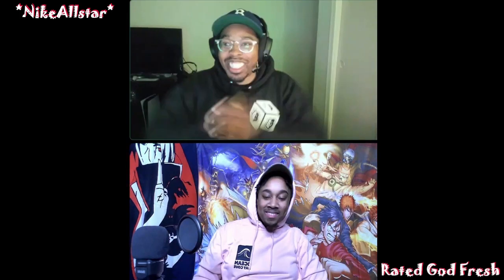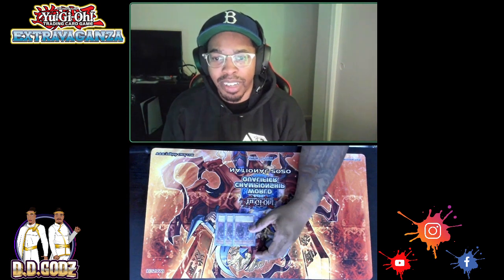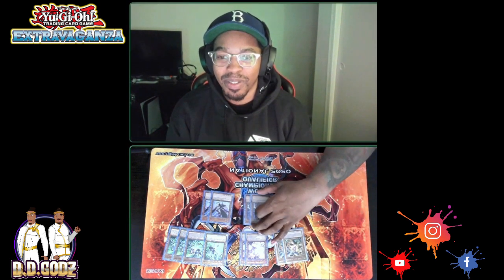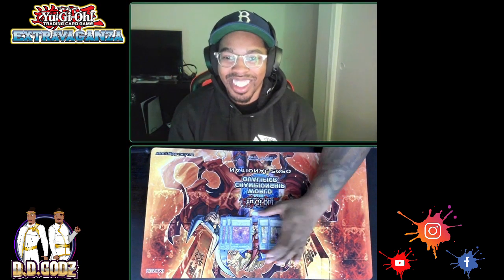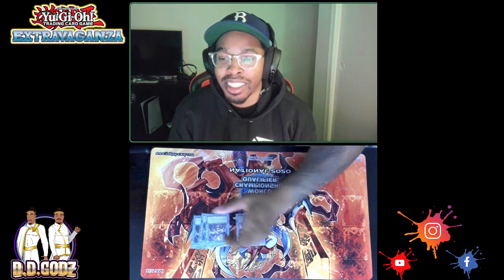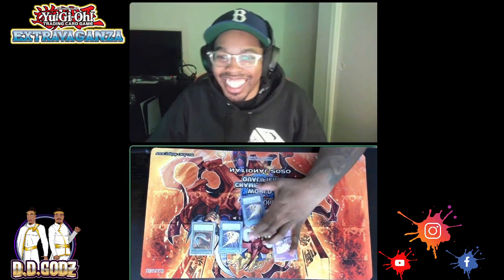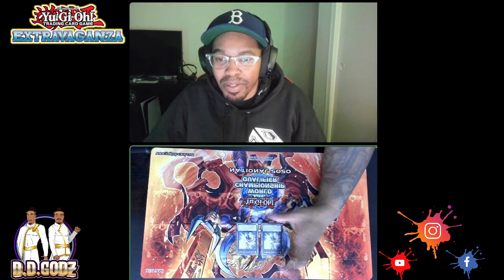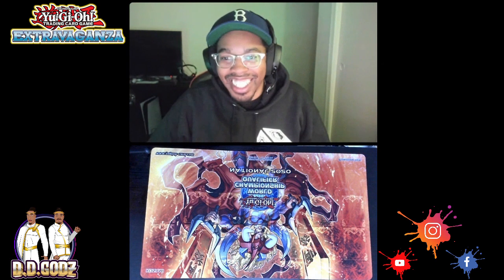Yu-Gi-Oh! "Numeron OTK" NA Remote Duel Extravaganza February 2021... 2nd Place Deck Profile...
So close, close for 1st... but 2nd will do... I bring to you my deck profile... boy was this fun... Does everything you want it to do... For those that want to otk here you go!!!